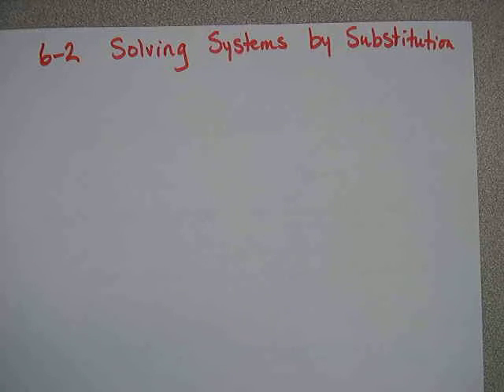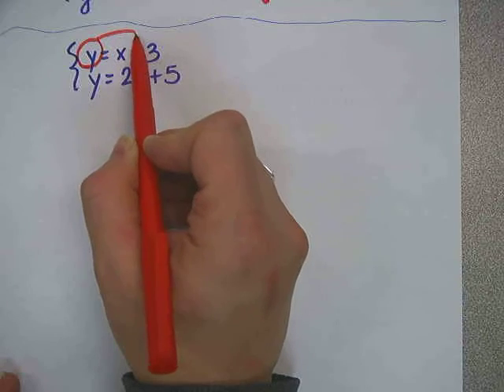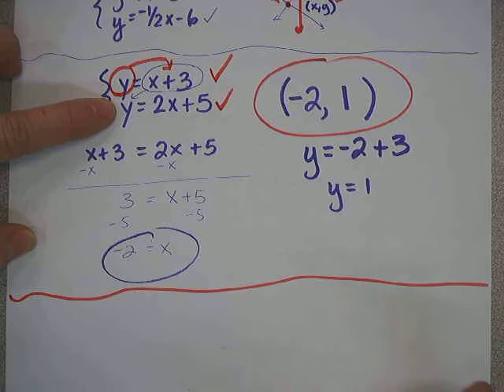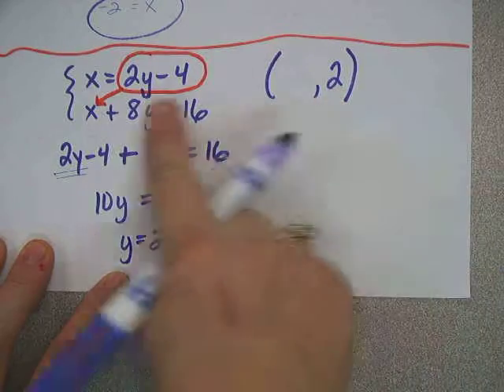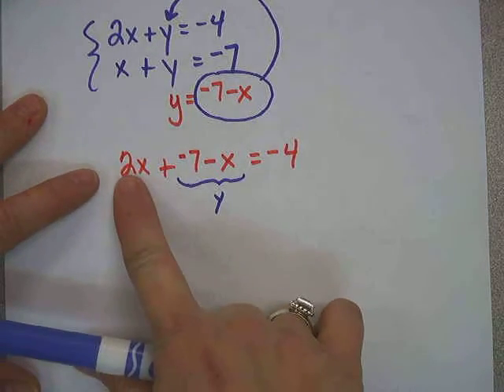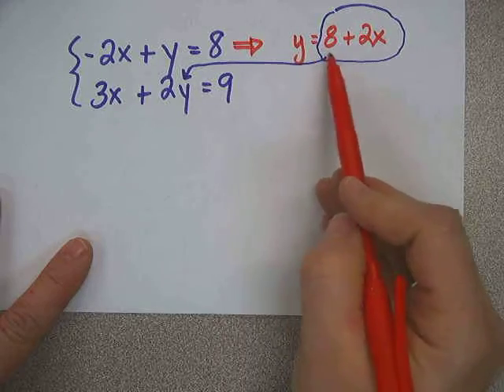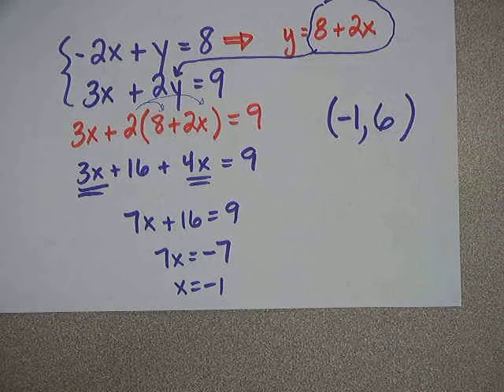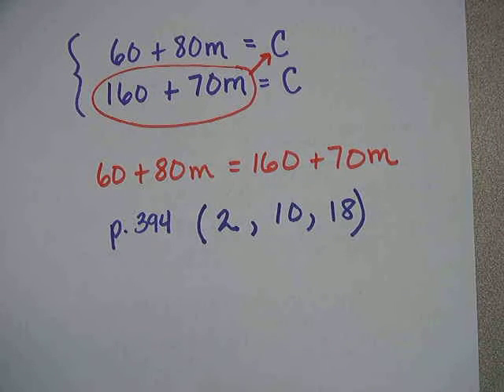6 2 substitution